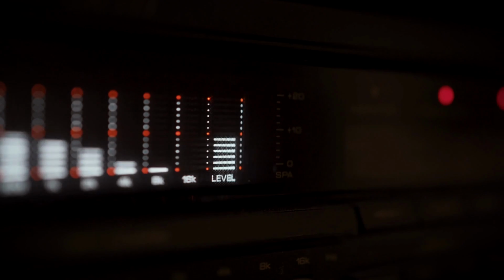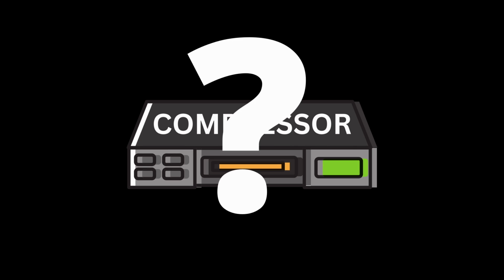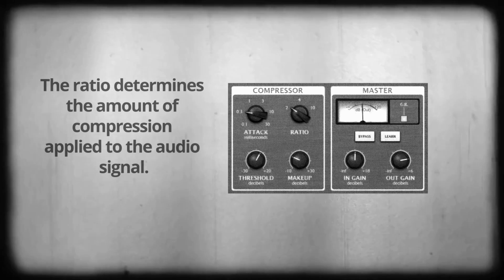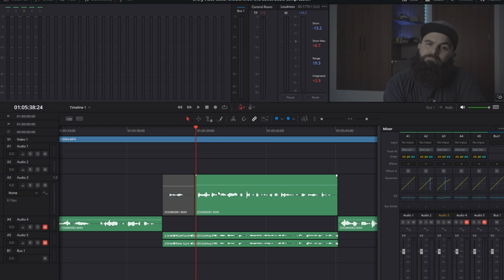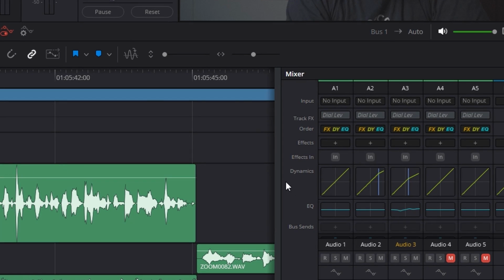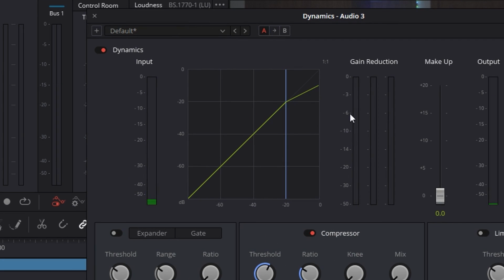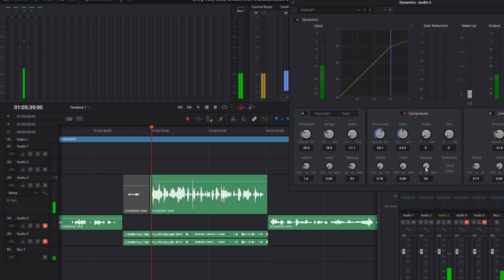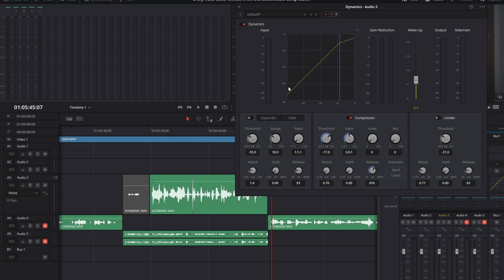This is why you need to compress your audio!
In the world of video editing, audio is just as important as visuals.

📌 Timestamps:
0:00 Intro
0:16 What is Audio Compression?
0:29 What is an Audio Wave?
0:42 Understanding Compression
1:03 The Controls of a Compressor
1:07 The Threshold
1:20 The Ratio
1:33 The Attack
1:42 The Release
1:52 The Make-up Gain
2:03 Let's Compress some Audio
3:50 Common Mistakes

Which type of compressor is your favorite and why?